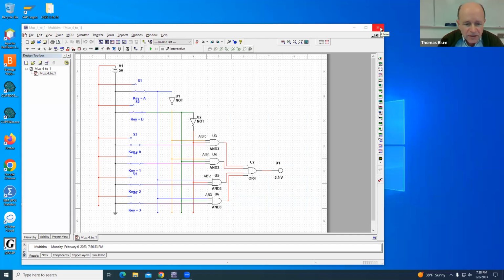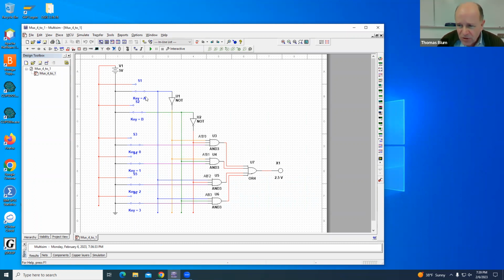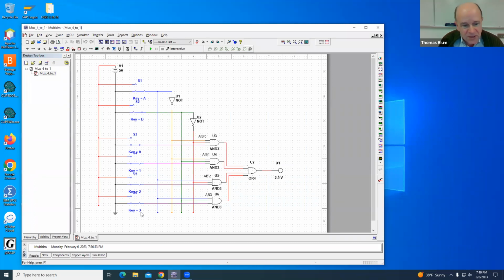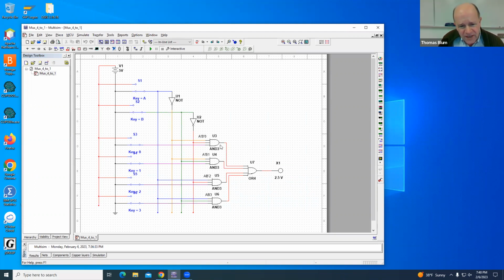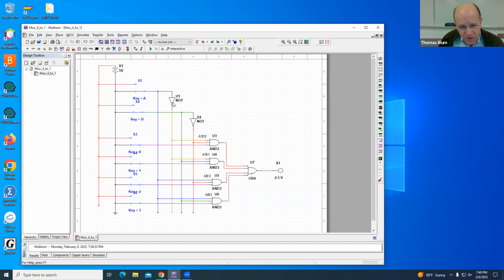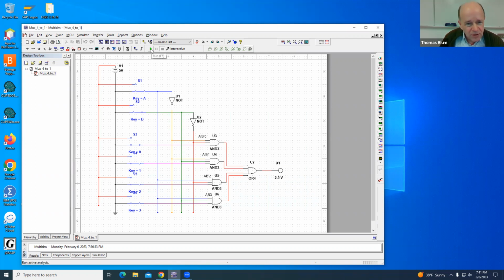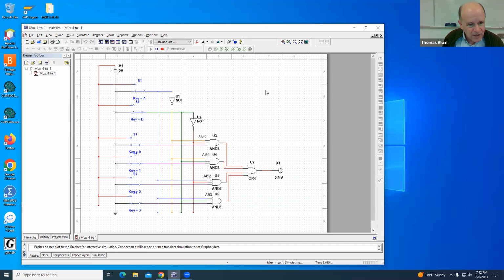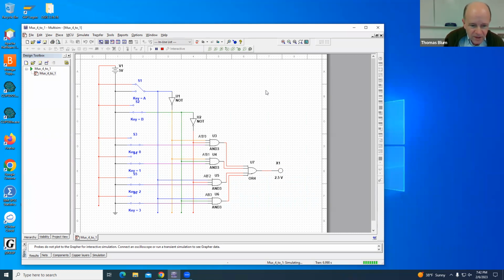Digital Electronics: 4-to-1 Multiplexor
In this video we look at a simulation of a 4-to-1 multiplexor using National Instruments Multisim. The circuit has two address/select inputs and four data inputs (sources).  The source inputs are each assigned an address (00, 01, 10, 11). then the select/address input are used to pick out which source input data gets through to become the output.